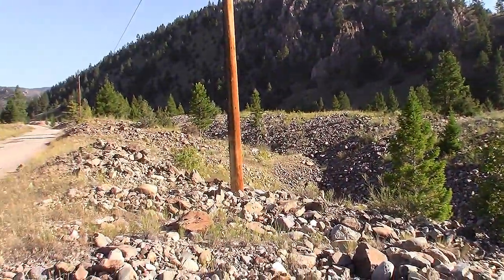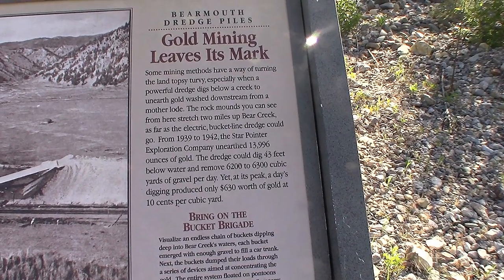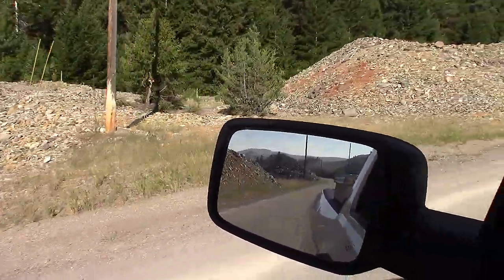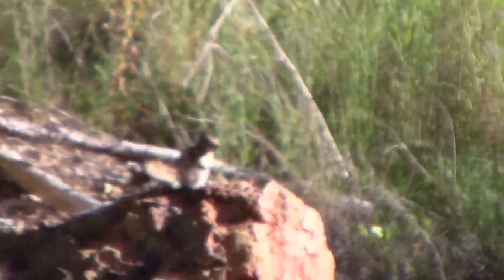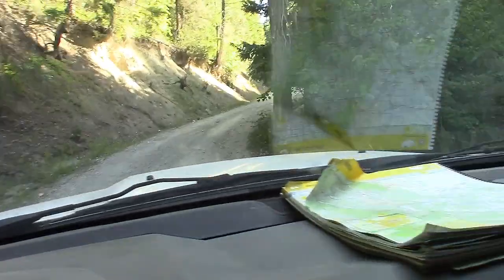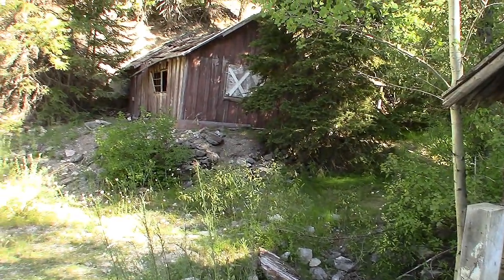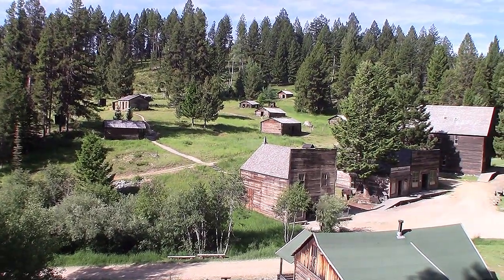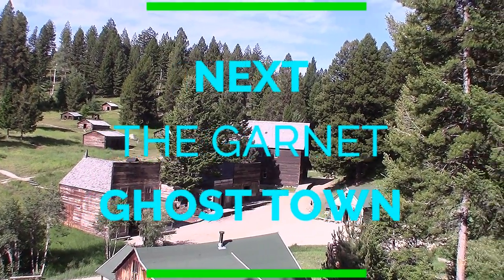The Road to Garnet Ghost Town Montana with some critters along the way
Deer,rabbits,chip monks,Gold Dredges and Ghost Towns